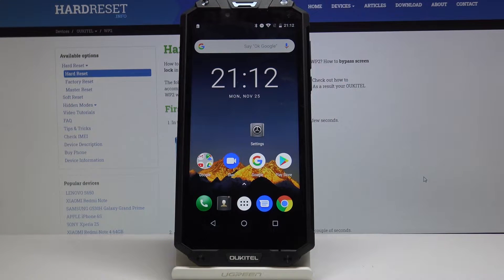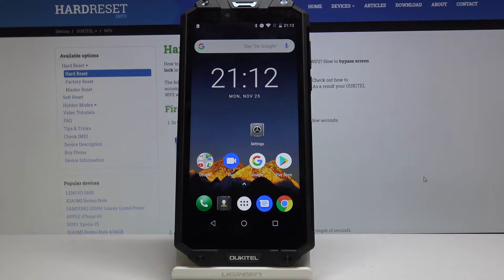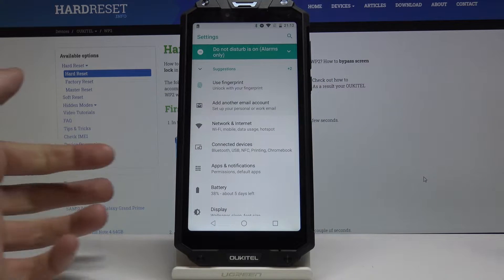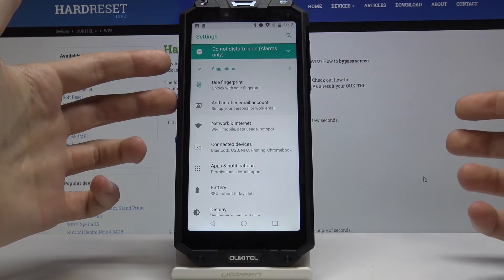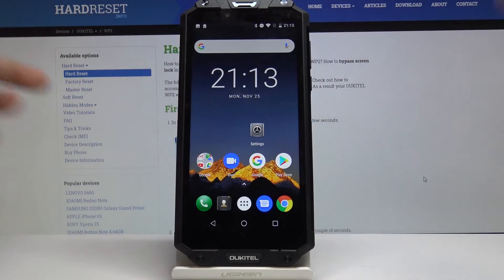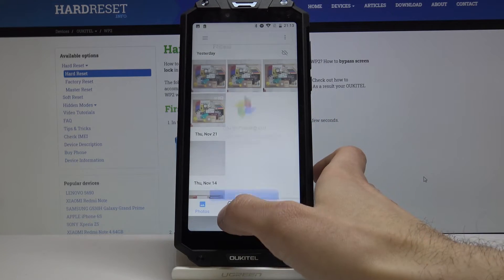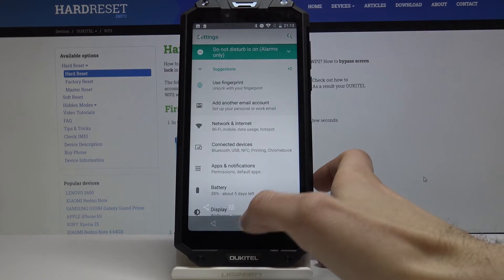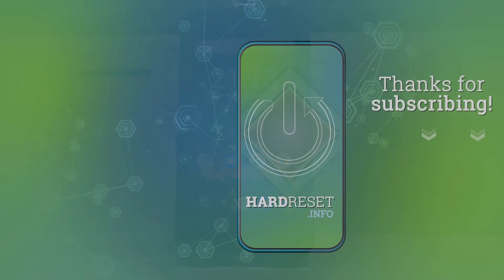How to Take Screenshot in OUKITEL WP2 – Save & Share Screenshot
Find more info about OUKITEL WP2:
We are presenting the video instructions, where we teach you how to take a screenshot in OUKITEL WP2. If you are looking for the method to save, edit, share or delete taken screenshot in your Oukitel device, stay with us to learn the combination of keys that allows you to grab a screen in OUKITEL WP2 and find out how to locate screenshot folder easily. Let’s use the presented tutorial and take, save, edit, share, delete screenshot in OUKITEL WP2.

How to take screenshot on OUKITEL WP2? How to capture screen in OUKITEL WP2? How to save screen in OUKITEL WP2? Where to find screenshot on OUKITEL WP2? How to find screenshot folder in OUKITEL WP2?